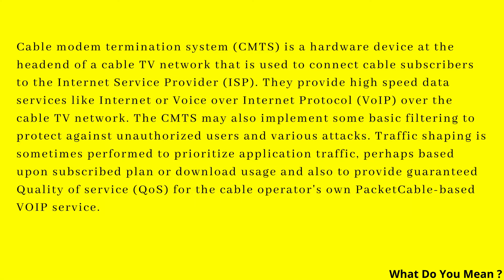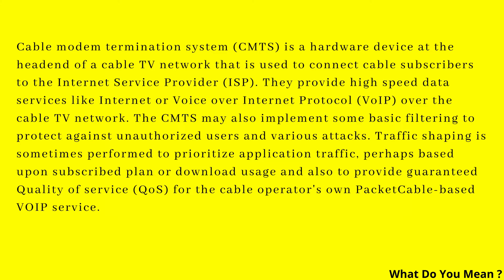CMTS Full Form || What is CMTS ?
A cable modem termination system (CMTS) is a hardware device at the headend of a cable TV network that is used to connect cable subscribers to the Internet Service Provider (ISP). They provide high speed data services like Internet or Voice over Internet Protocol (VoIP) over the cable TV network. The CMTS may also implement some basic filtering to protect against unauthorized users and various attacks. Traffic shaping is sometimes performed to prioritize application traffic, perhaps based upon the subscribed plan or download usage, and also to provide guaranteed Quality of service (QoS) for the cable operator's own PacketCable-based VOIP service.